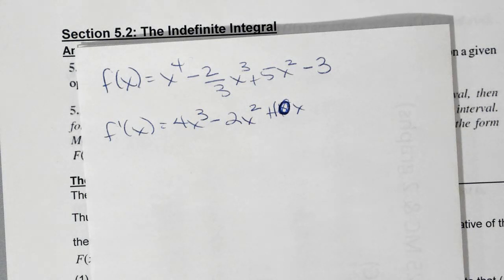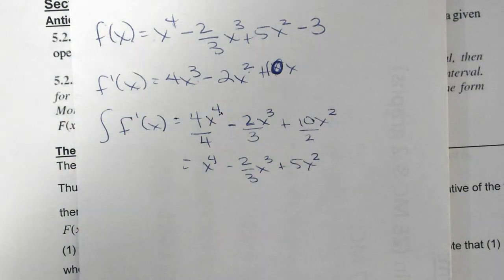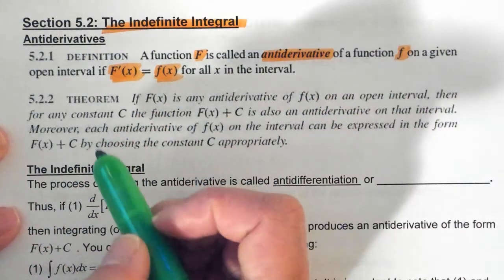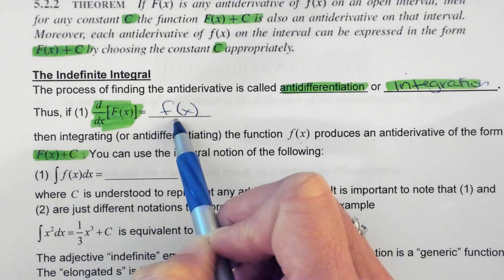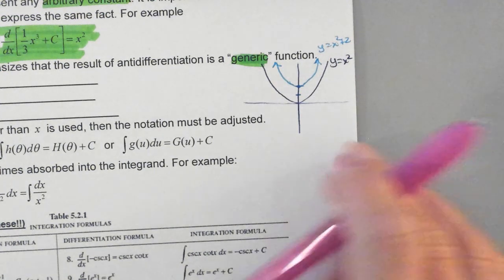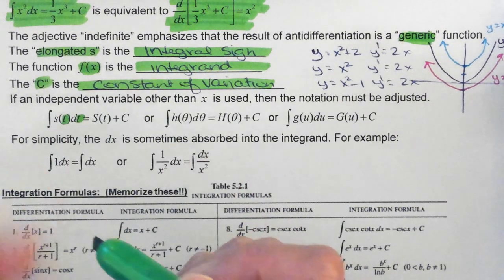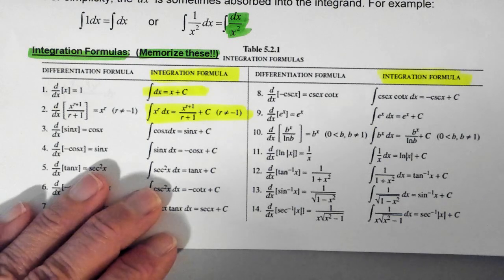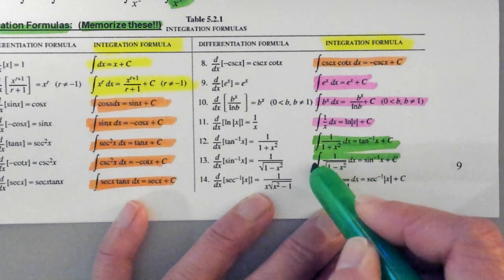U5 p1 p 9